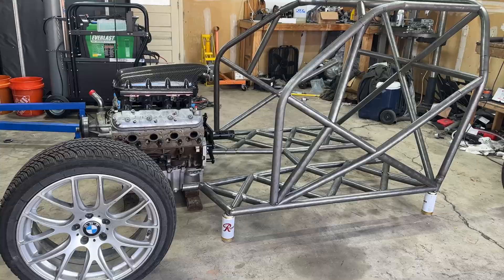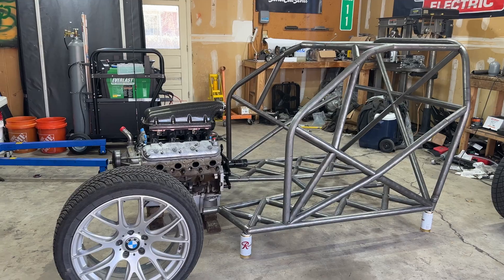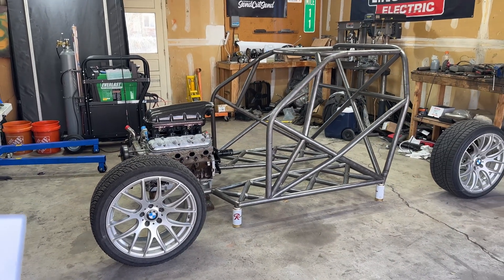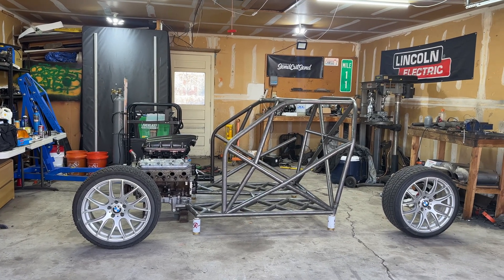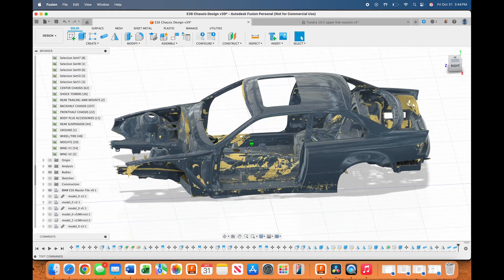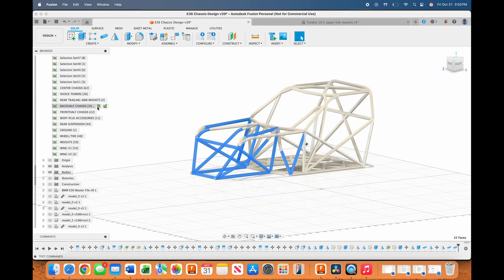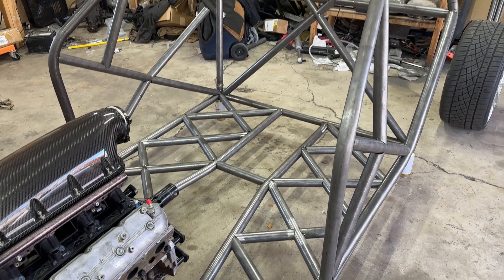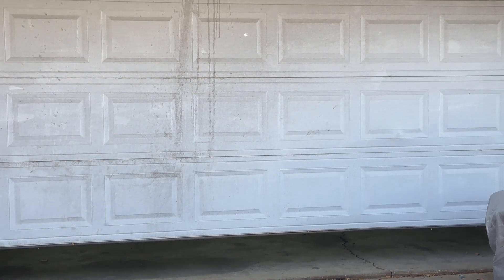Can You Build a Tube Chassis in Your GARAGE? | Tube Chassis E36 Intro Video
Welcome to the official introduction and full recap of my tube chassis BMW E36 project! This video gets you up to speed on the entire build process so far. While this first video is mostly a recap, future episodes will feature detailed fabrication, build explanations, and welding techniques as we push the limits of this chassis.